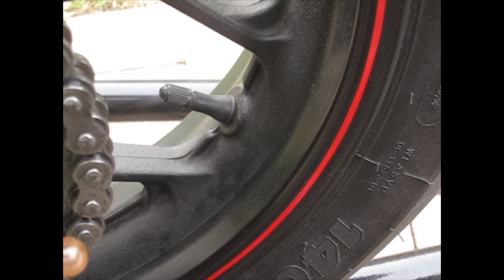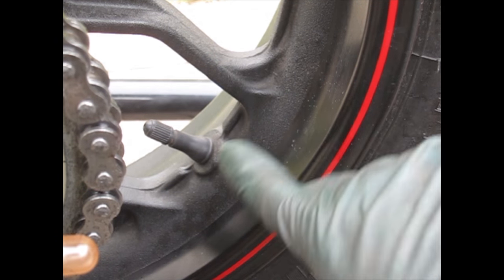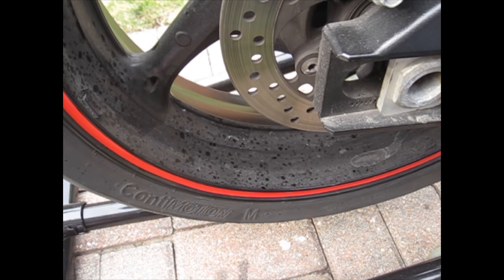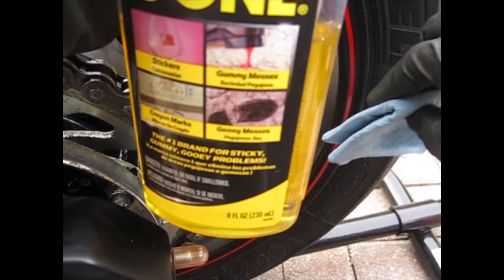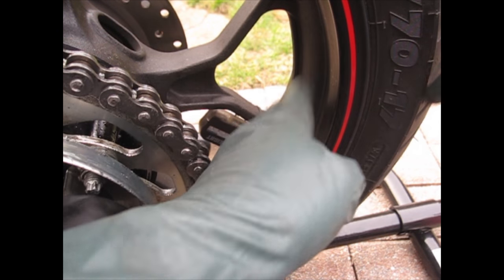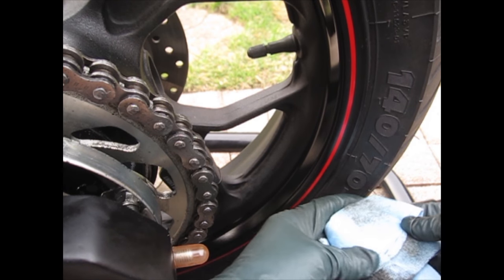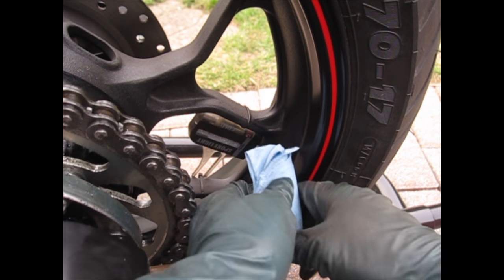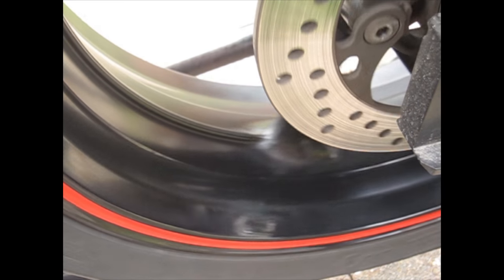How to Clean your Wheels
In this video I show you how this simple product can leave your Nasty Dirty wheels looking like brand New. Soaps and other wheel cleaners promise clean wheels , but what they don't tell you is that prolong use of the product can ruin your wheels finish over time due to the residue left behind. This product I came across by accident and have been using on my wheels for 1 1/2yrs and so far no damage to the finish of my wheels.